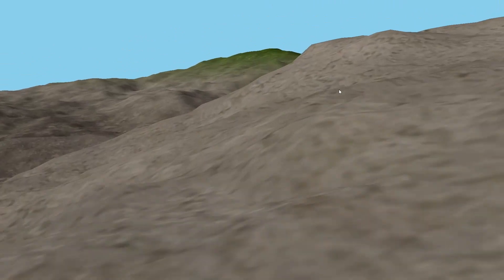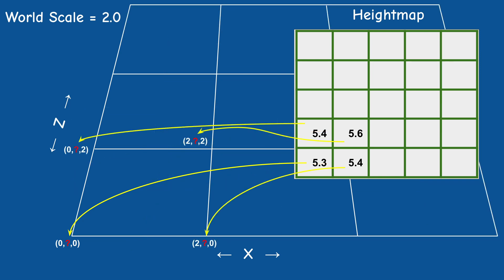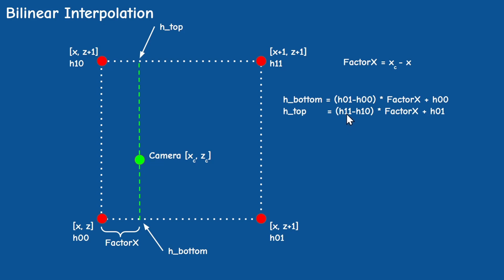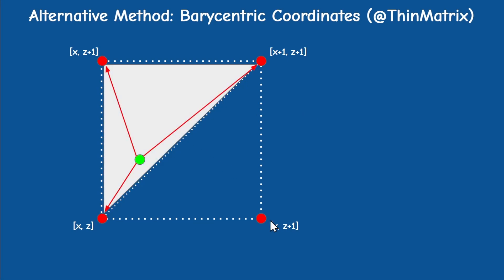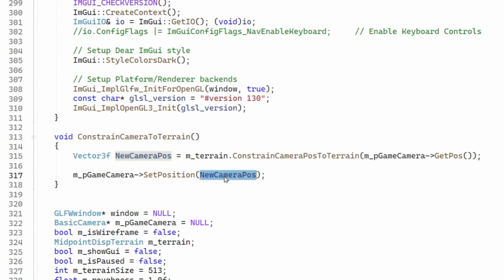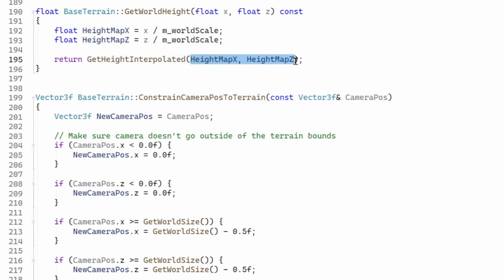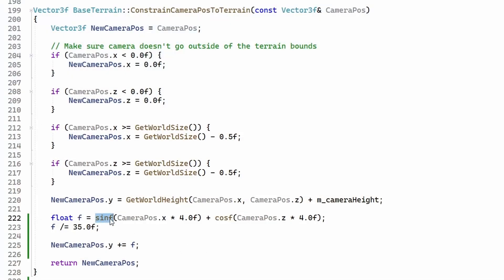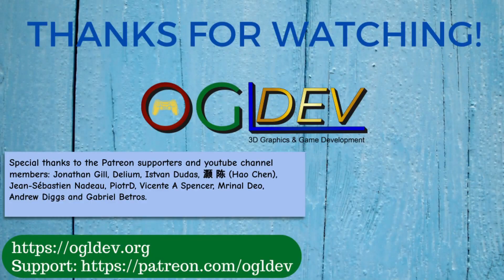Ground Collision Detection // Terrain Rendering episode #10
In this video we use binlinear interpolation on the hightmap to find the hight at the position of the camera so we can properly move it at the ground level.

"Focus on 3D Terrain Programming" by Trenk Polack

Timecodes:
0:00 Intro and background
1:53 Bilinear interpolation
2:56 Alternative method by ThinMatrix
3:43 Code review
6:12 Fake walking
6:58 Outro

If you want to get the same version of the code that was used in the video checkout the tag 'TERRAIN10'.

Etay Meiri